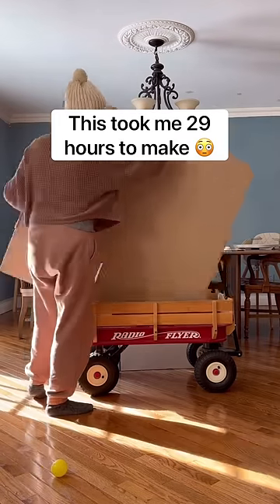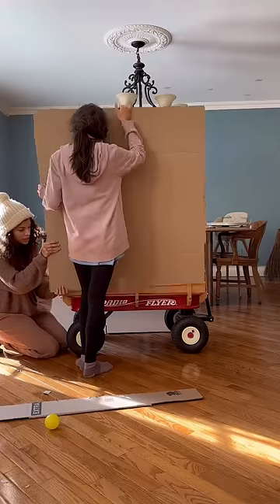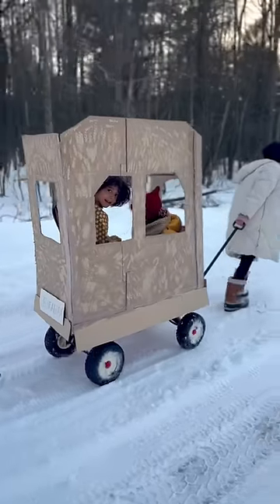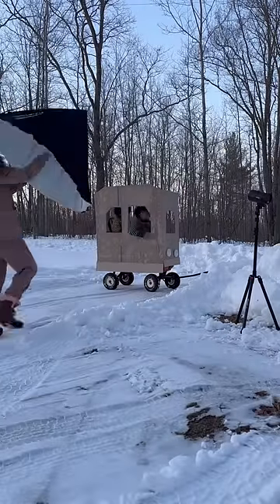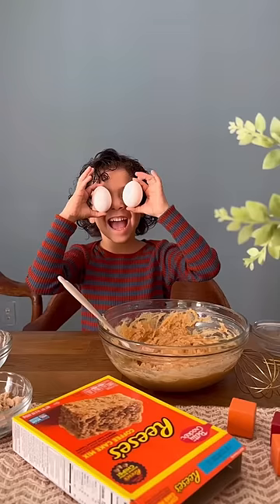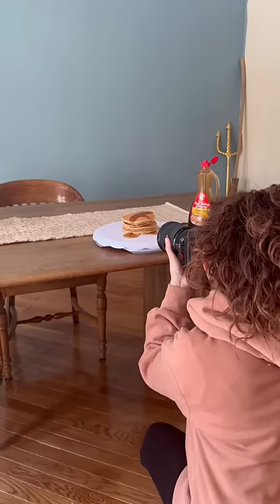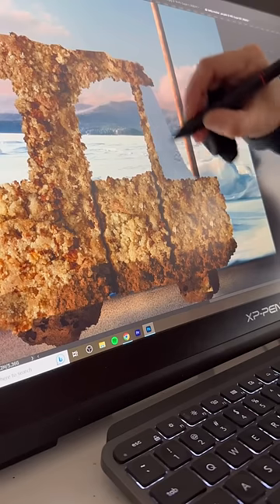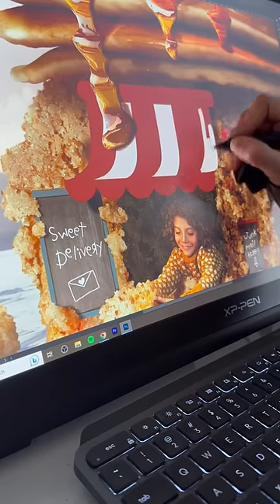How we made a cake car!